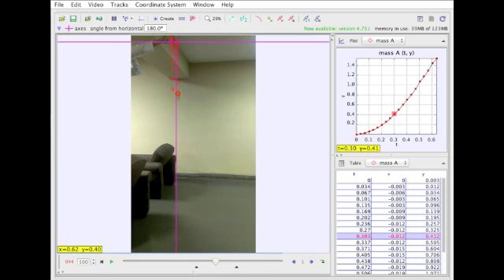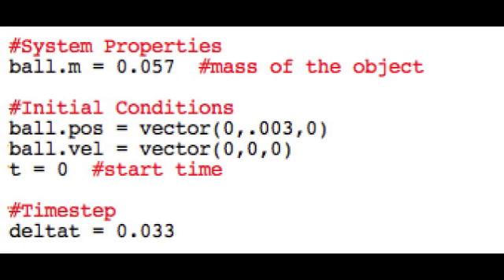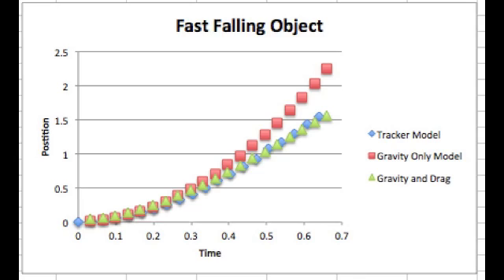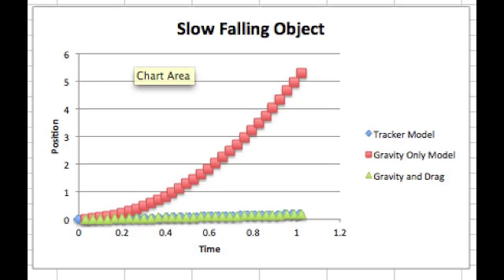Physics Video Lab 5